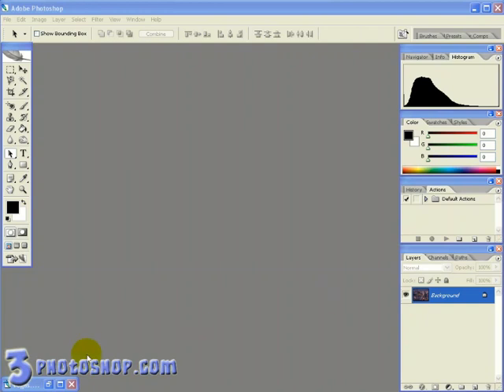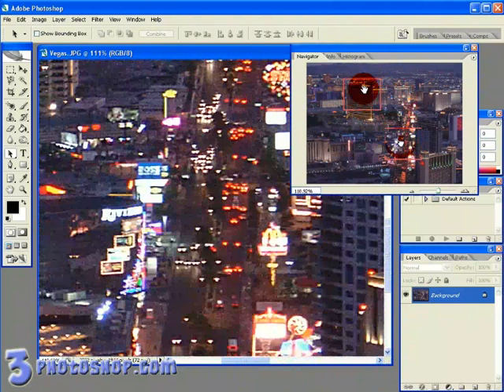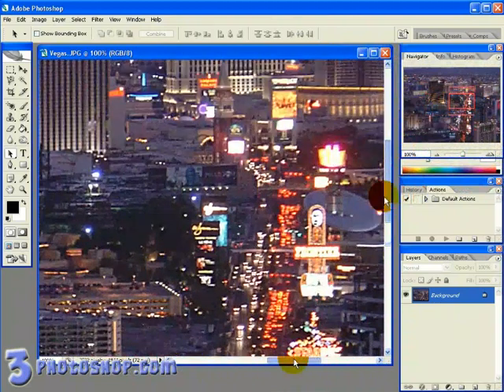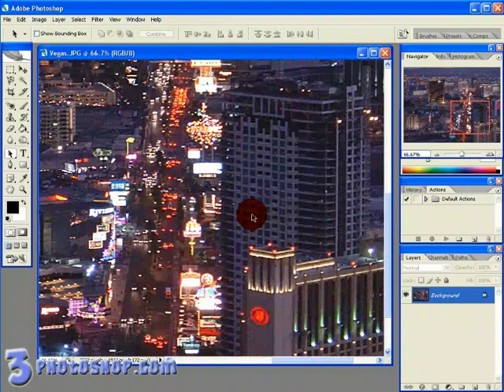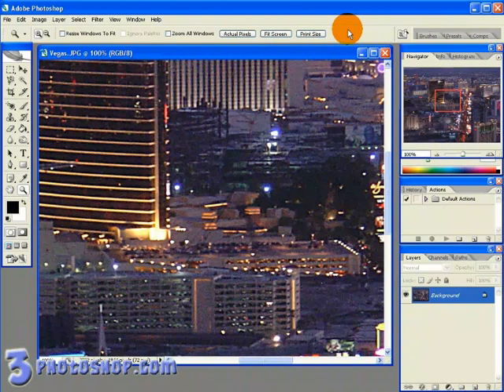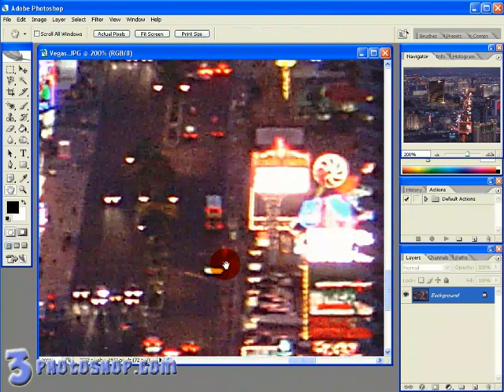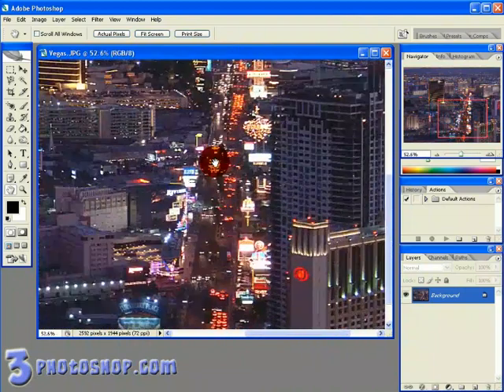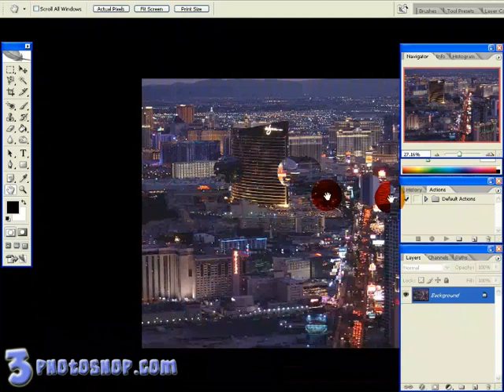Navigation in Photoshop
When you're working inside Photoshop you can save yourself buckets of time by knowing how to quickly find your way around, both with the mouse and by using popular keyboard short-cuts. In this tutorial we'll explore the navigator palette, and then continue looking at how to get where you want to inside Photoshop - fast!